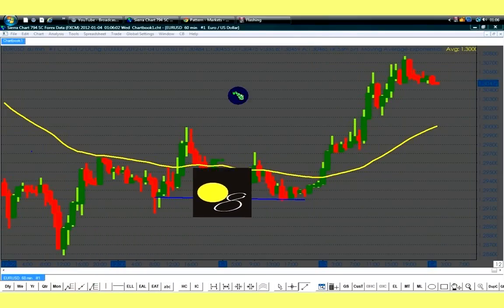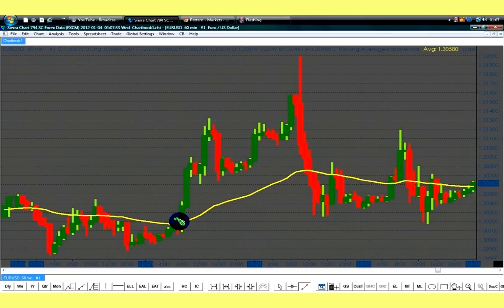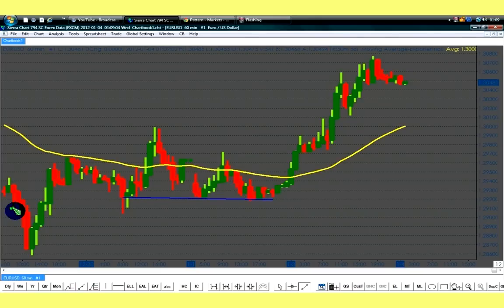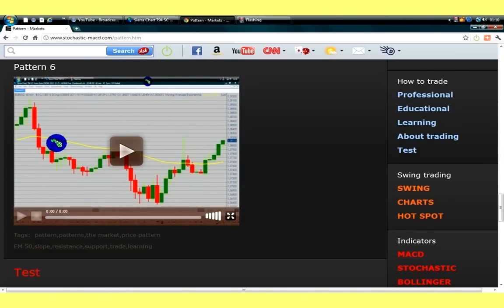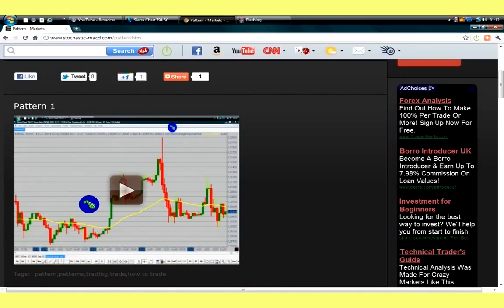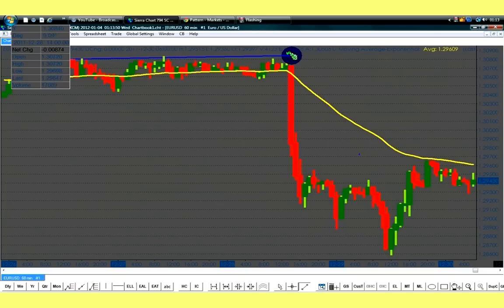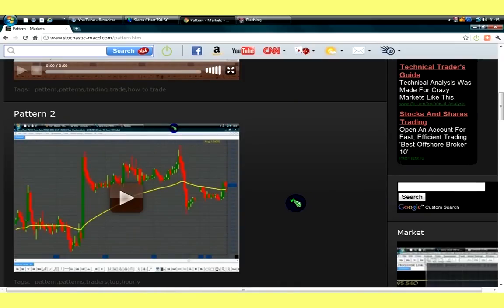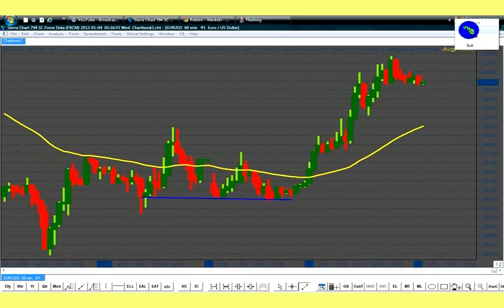Online trading best pattern part 2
More about online trading and day trading patterns